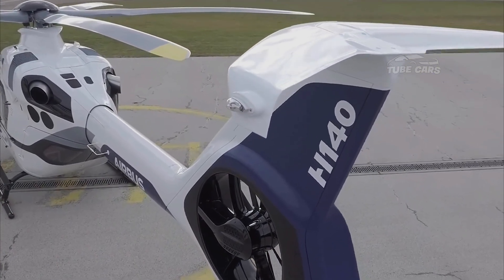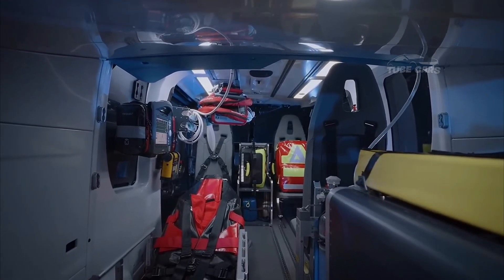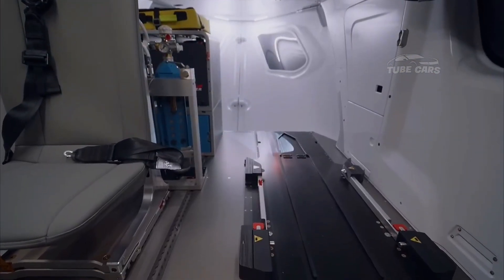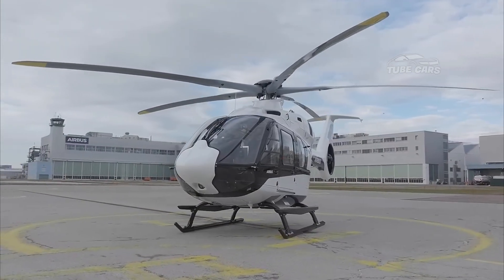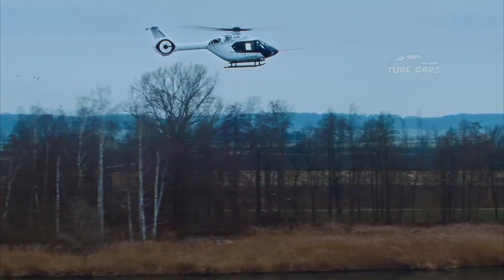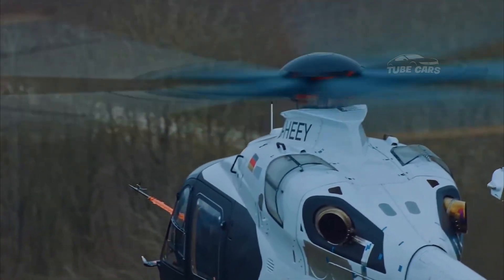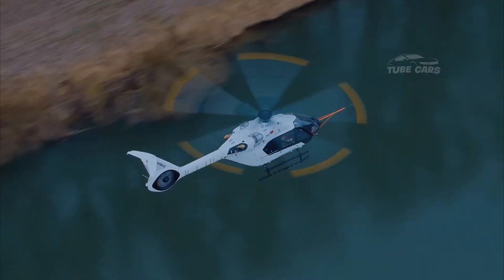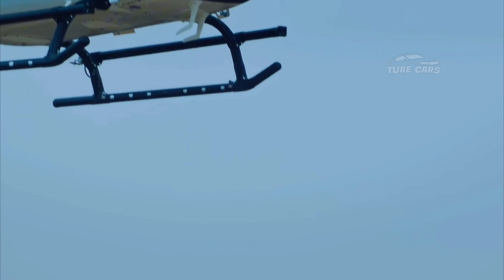2025 Helicopter Airbus H140 New technologies that maximize its performance!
2025 Helicopter Airbus H140 New technologies that maximize its performance!
Airbus Helicopters is considering developing a next-generation medium-lift helicopter, positioned between the H130 and H160 models. The aircraft is expected to feature advanced aerodynamics, avionics, and fuel efficiency, aiming to be designed for both civil and military applications.
The H140 could incorporate lightweight composites for durability and reduced weight, offering better fuel economy and longer range. Its modernized cockpit with the latest Helionix avionics suite would provide pilots with intuitive control and advanced autopilot functions.
The H140 could be powered by next-generation Safran or Pratt & Whitney engines, offering higher power output with lower emissions and reduced maintenance requirements. Its modular cabin design could support various missions, including search and rescue, corporate transport, and cargo operations. Until an official announcement is made, aviation enthusiasts can only speculate about what Airbus Helicopters might introduce next. @tubecars1107